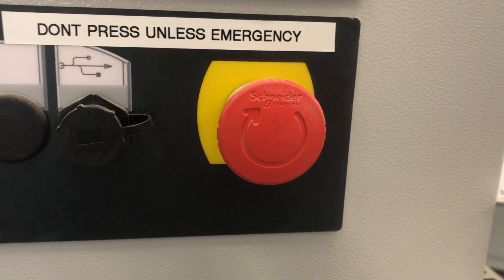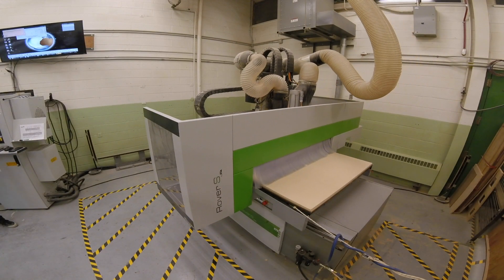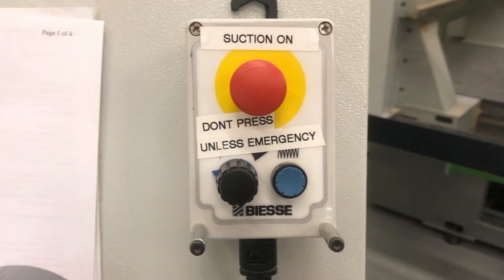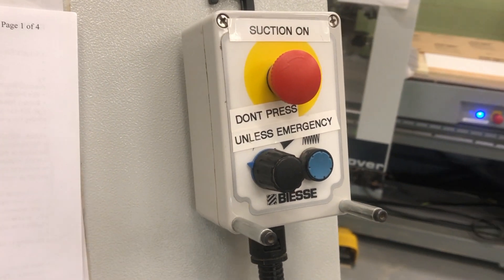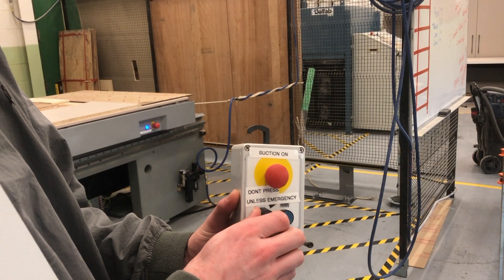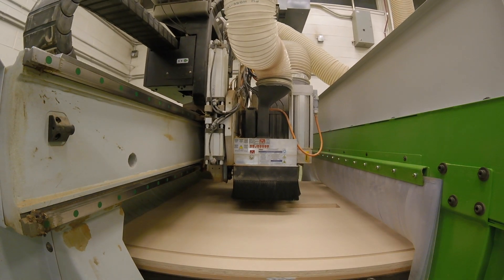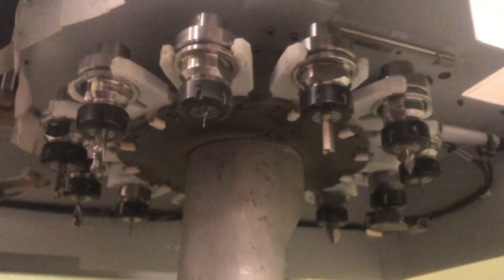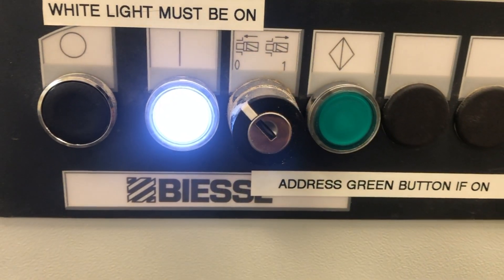1b) BIESSE ROVER S FT1224 CNC SAFETY PART 2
*Description to be updated*